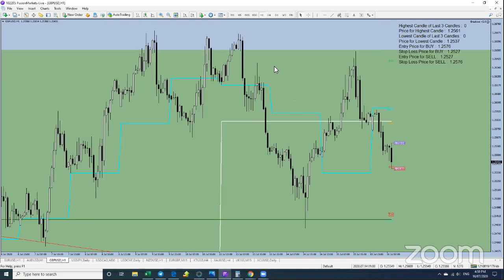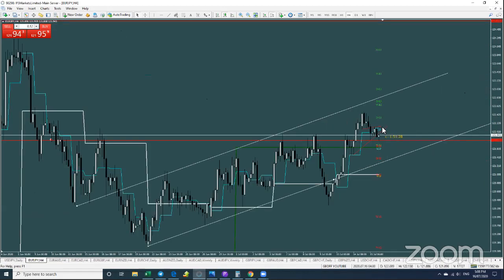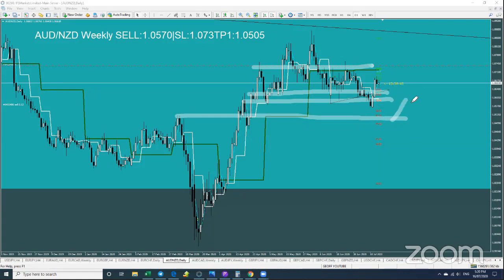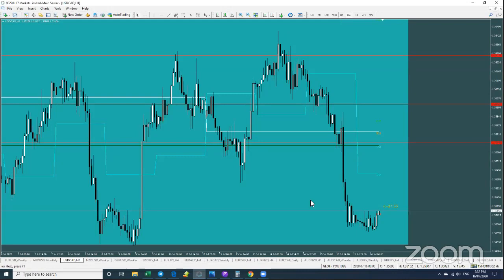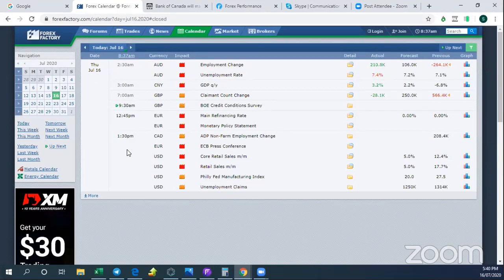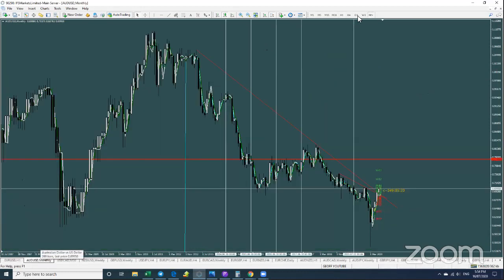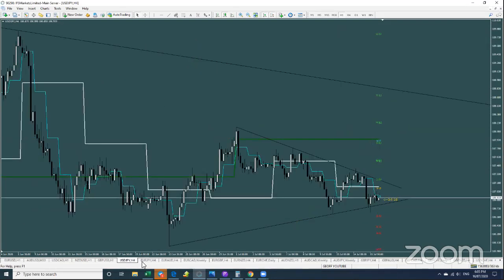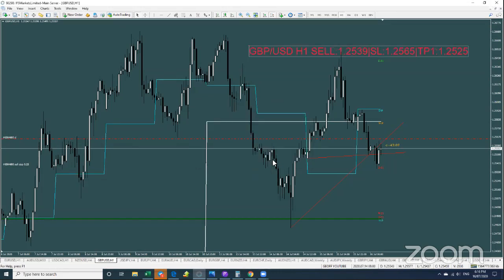Learn To Trade Live & Free